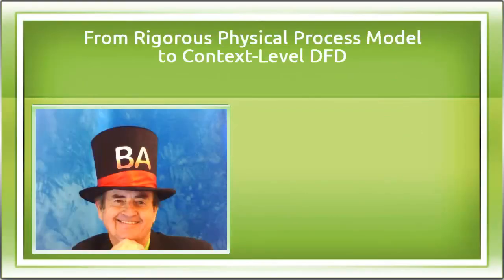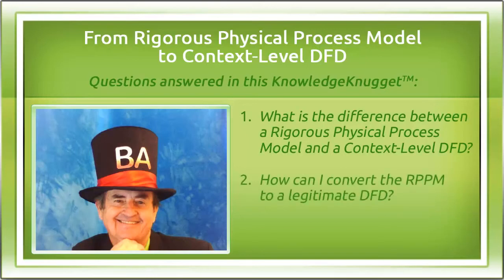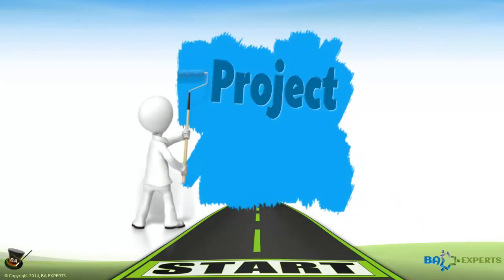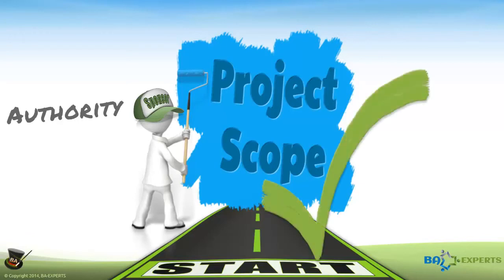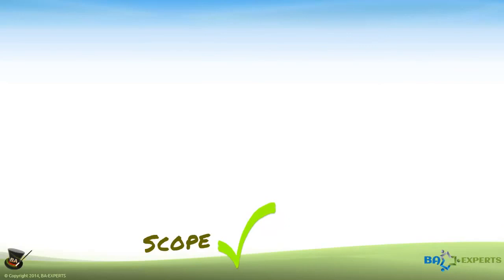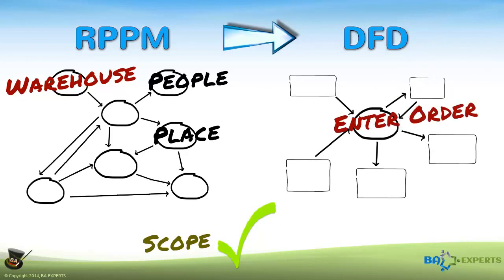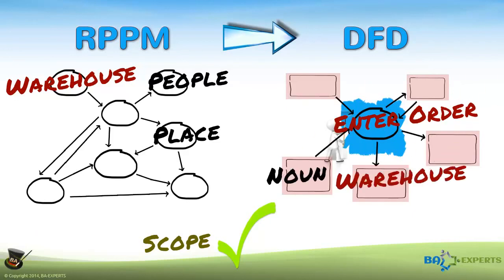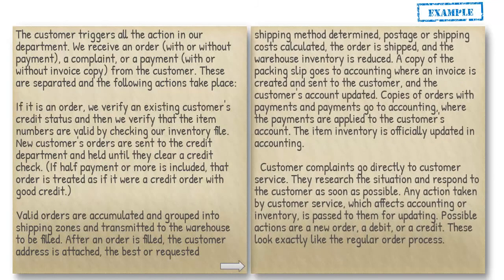Create a Context-Level DFD to Visualize Project Scope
This KnowledgeKnugget is part of the online course “Data Flow Diagrams Simply Put!”. View the full course description and outline at Udemy Prefer reading?

DESCRIPTION (lecture 6)

Jump-Starting Context Diagrams, Data Flow Diagrams, Workflows, and Process Models by Visualizing Material and Data Movement within an Organization

Converting a Rigorous Physical Process Model (RPPM) to a Context-Level Data Flow Diagram (DFD) is a simple but critical step in the early project discussion. An RPPM is a great first-cut diagram that focuses on organizational units and the exchange of material or data. Looking inside an organizational unit to see how they do what they do requires a more detailed perspective. The Context-Level Data Flow Diagram is a phenomenal picture of the scope of a project and sets the stage for drilling down individual processes to get the right requirements for your project.

Lecture 6 answers questions like:
1. What is the difference between a Rigorous Physical Process Model and a Context-Level DFD?
2. How can I convert the RPPM to a legitimate DFD?
3. Why is this conversion necessary?

This KK is part of an eCourse (VIEW FULL COURSE DESCRIPTION AND OUTLINE In this course you will learn the answers to these questions
• What is a Data Flow Diagram (DFD) and what does it do for you?
• What is the difference between a Rigorous Physical Process Model and a Context-Level DFD?
• What symbols can you use on each type of diagram?
• What is the business value of exploding or levelling a DFD?
• What is a simple approach for drilling down into a process?
• How can you show the internal processes and flows that produce the results?
• What business value do detailed process specifications offer?
• How can you express detailed specifications for processes and data?

To view more IT requirements training, visit the Business Analysis Learning Store